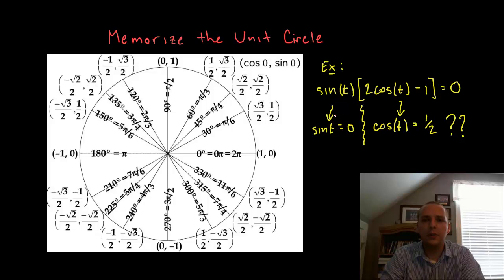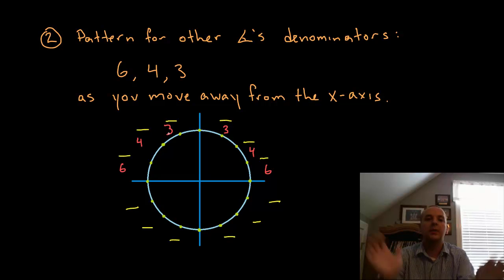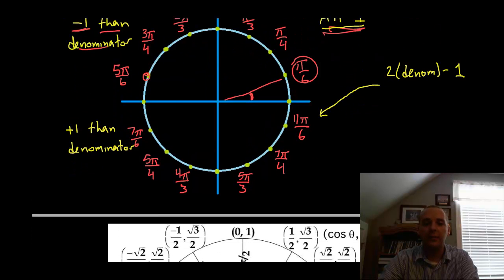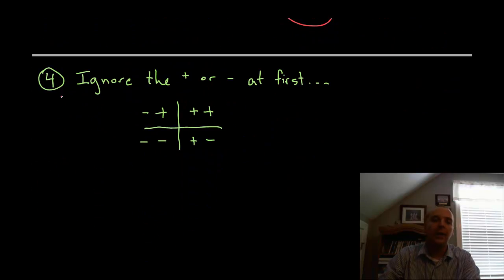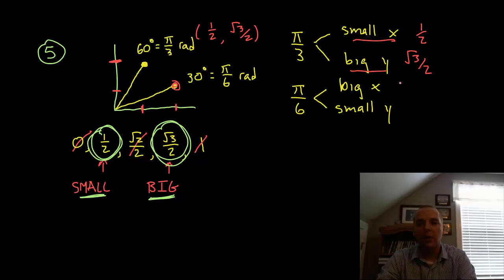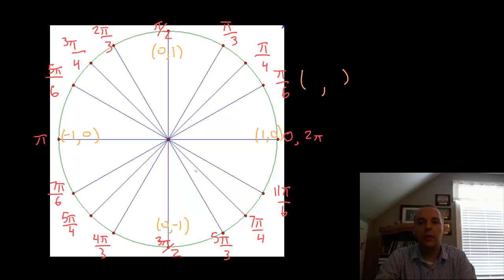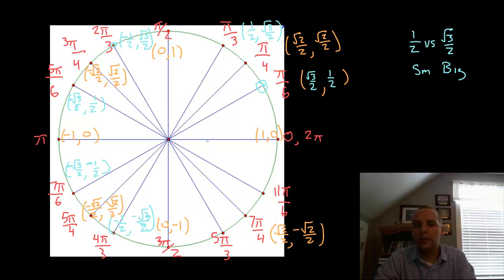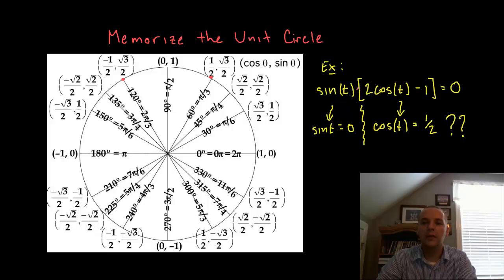Memorize Unit Circle - Longer Version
If you enjoyed this video, take 30 seconds to find hundreds of free, helpful videos. No registration required! Memorize Unit Circle - Longer Version. In this video we go through a more thorough explanation of how to memorize the unit circle.